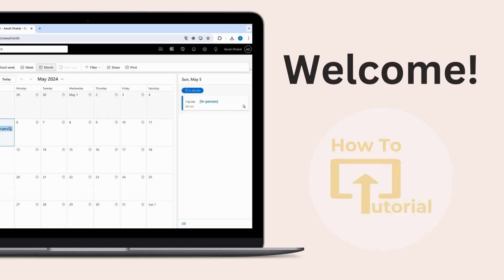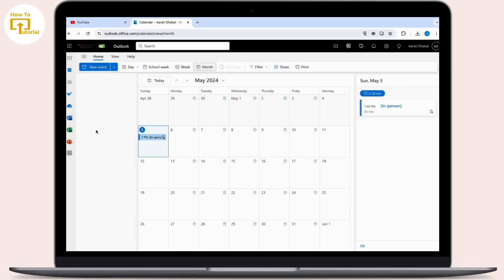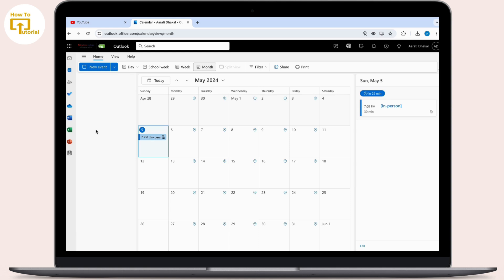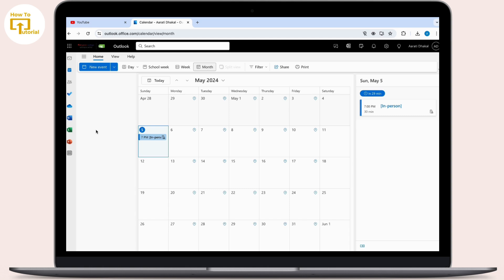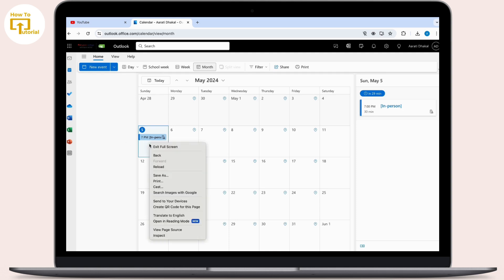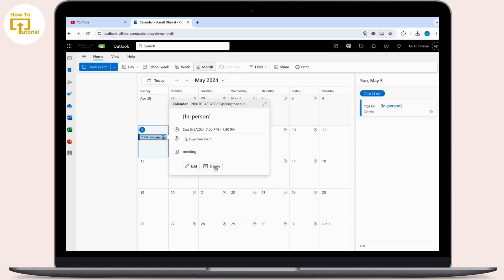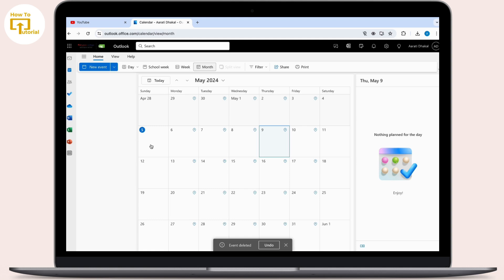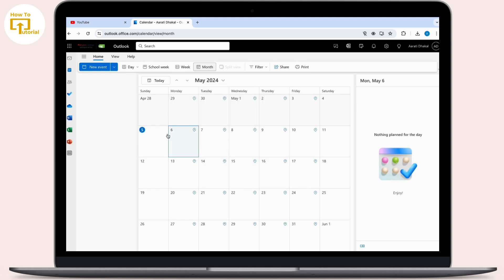How to Delete Microsoft Bookings Calendar (Best Method)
Easy Guide on How to Delete Microsoft Bookings Calendar. Easily delete a calendar in Microsoft with the help of this guide.

Ever created a Microsoft Bookings calendar you no longer need? In this quick and easy video from Login Helps, we'll show you exactly how to delete it!  This is perfect for cleaning up your workspace or if your old calendar is causing confusion.